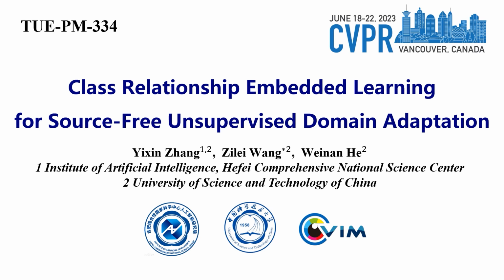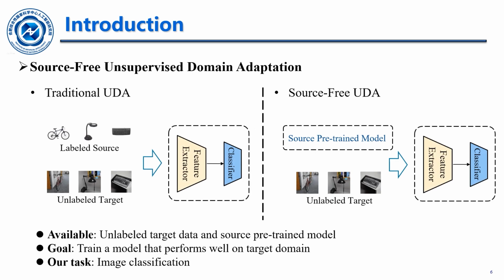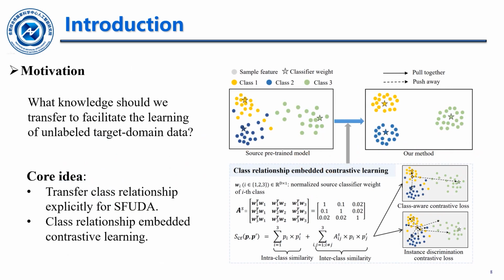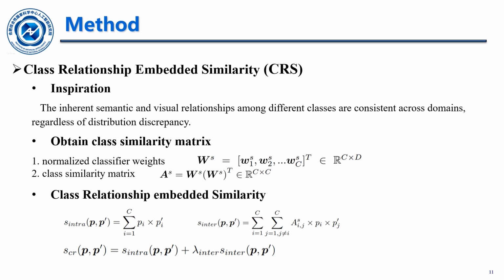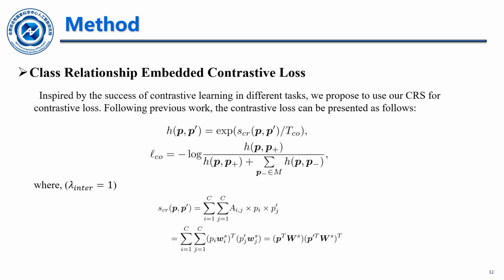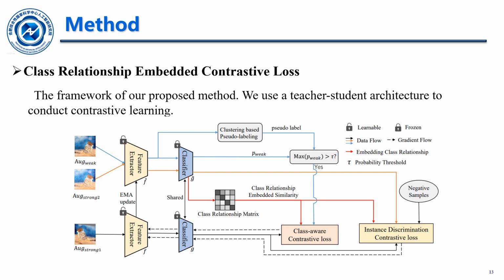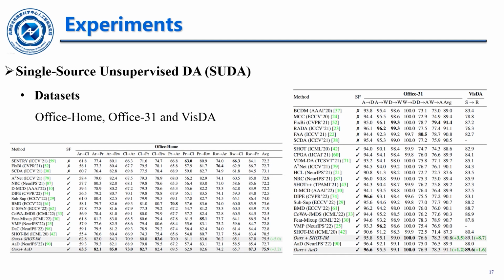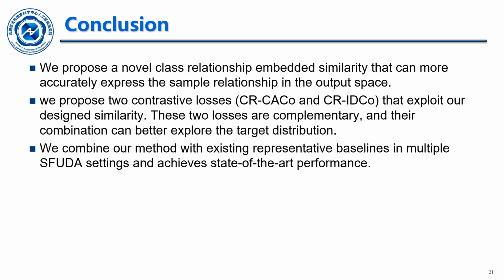[CVPR2023] Class Relationship Embedded Learningfor Source-Free Unsupervised Domain Adaptation